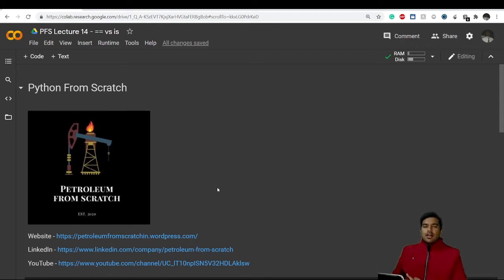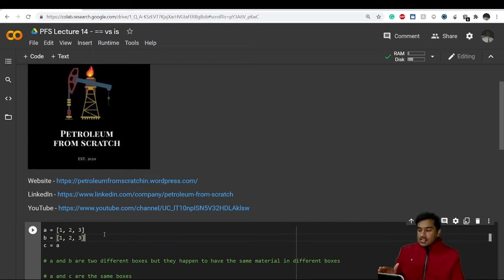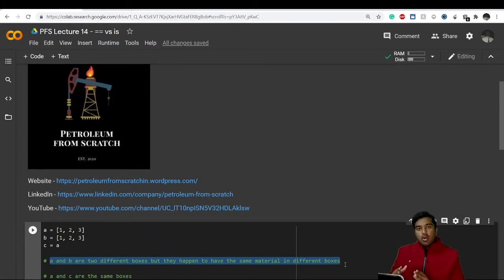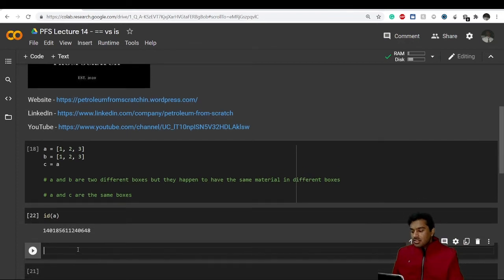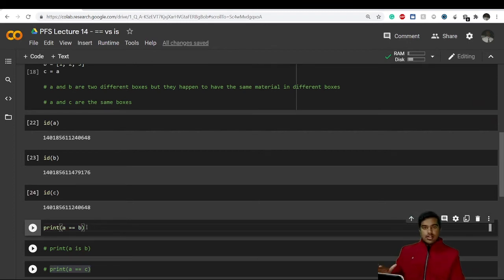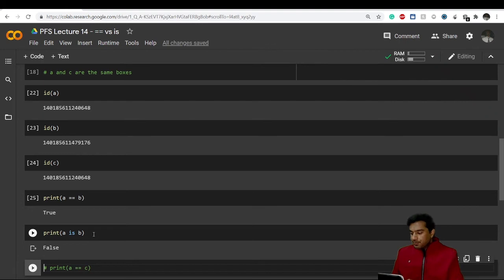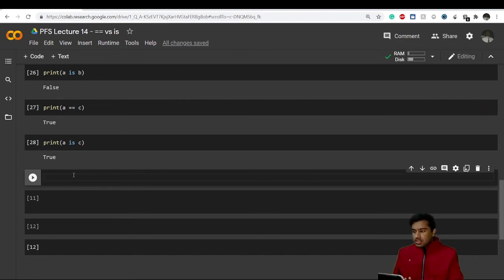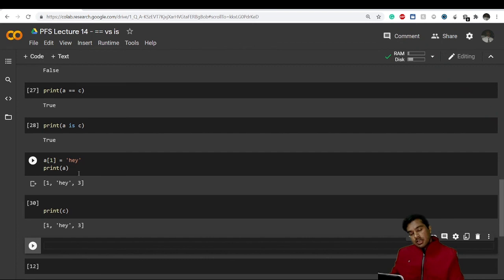Lecture 17 - == versus is | Python for Oil and Gas